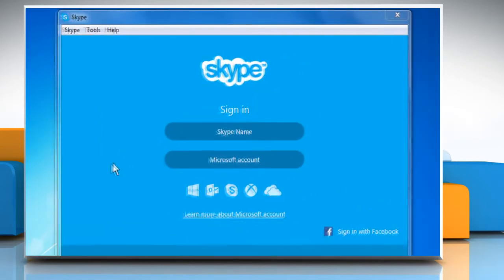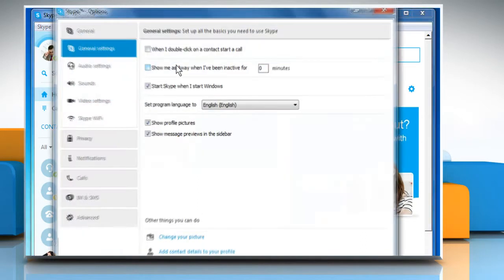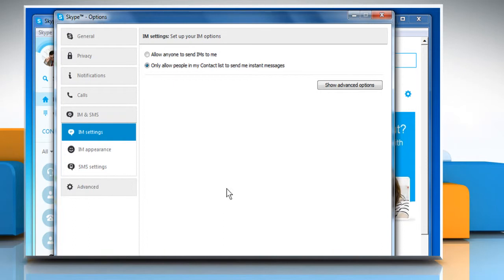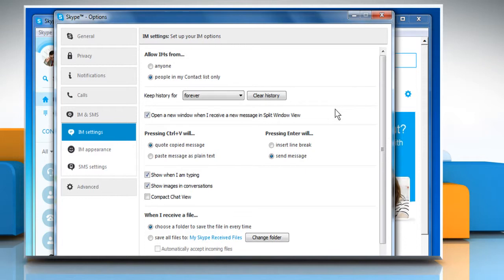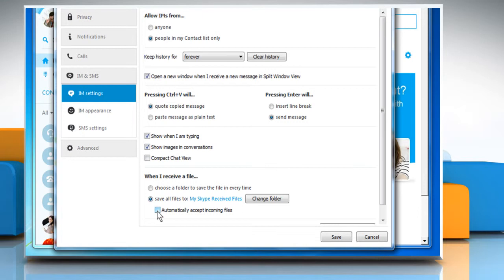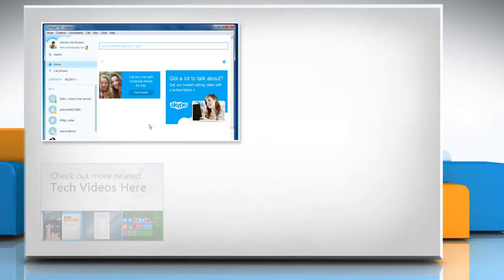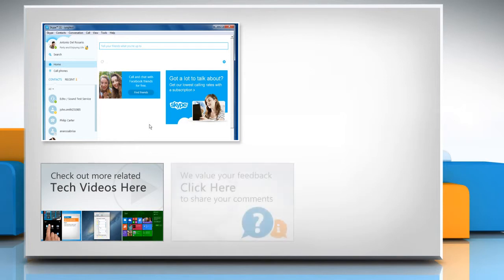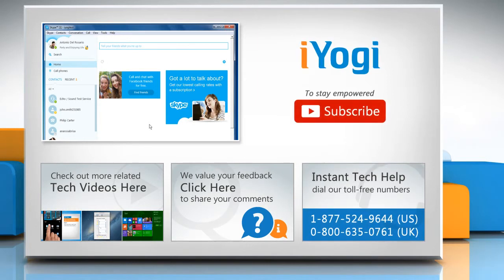How to automatically accept incoming files in Skype® :Tutorial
Do you want your Skype® app to automatically accept incoming files? Follow the easy steps shown in this video to automatically accept incoming files in Skype®.